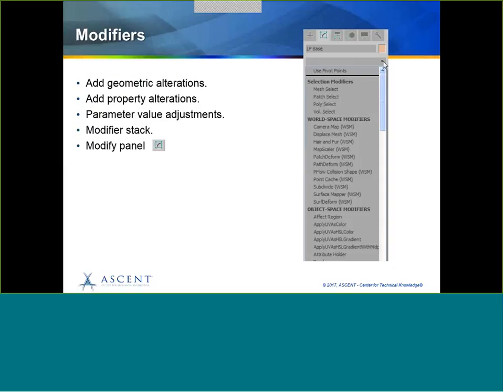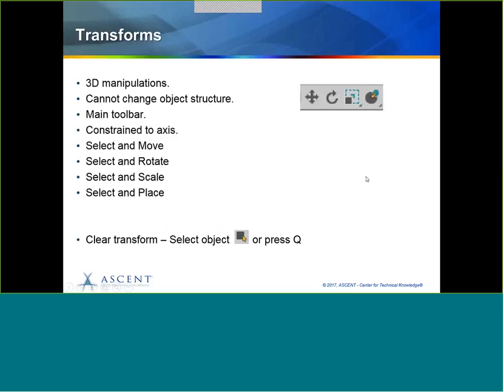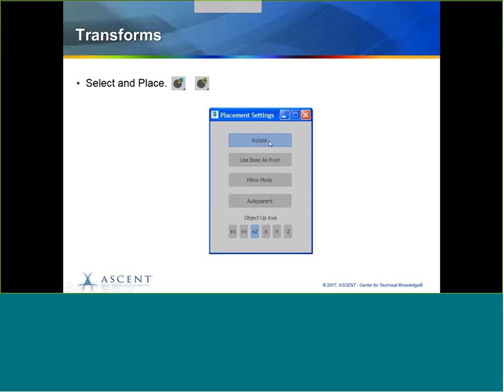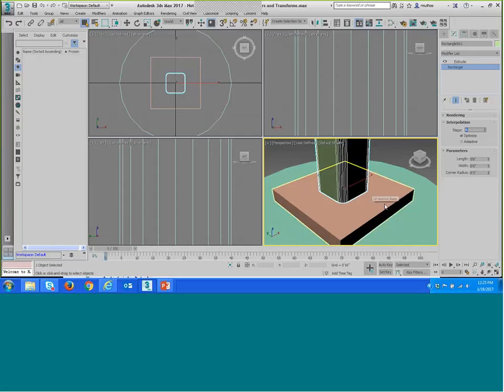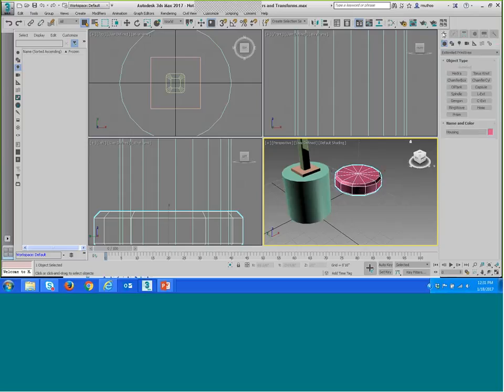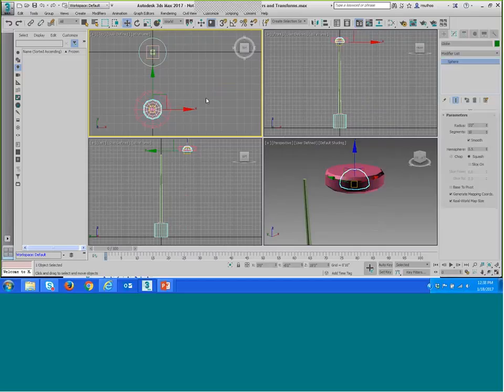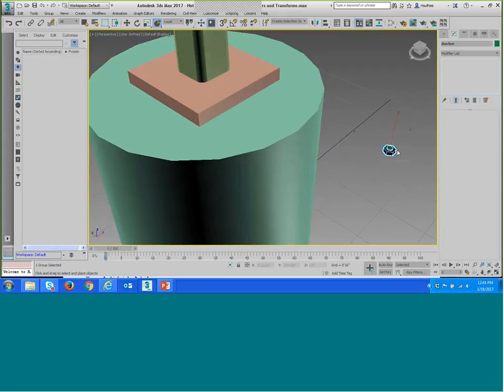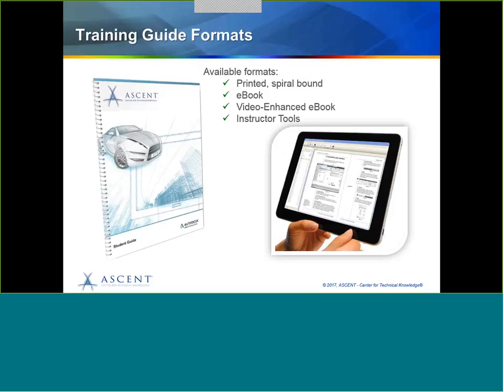ASCENT Webcast: Autodesk 3ds Max Modifiers and Transforms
|| Join ASCENT author, Renu Muthoo, as she instructs how to create and modify geometry using some basic modifiers in Autodesk 3ds Max 2017. Modifiers add geometric and property alterations to objects. Renu will also cover the topic of positioning and placing objects using transforms.